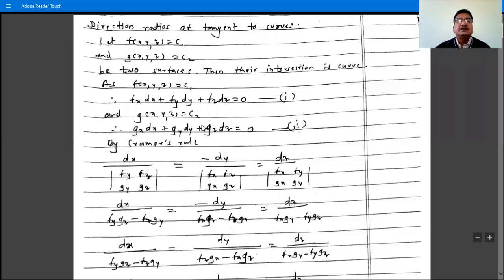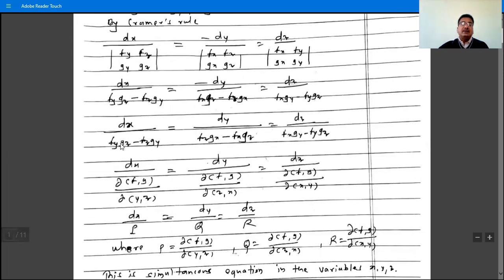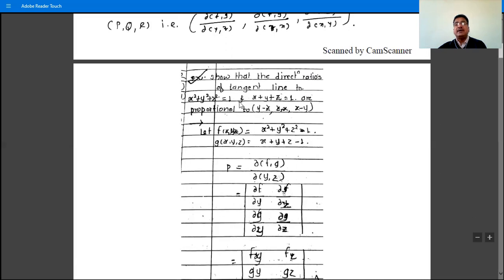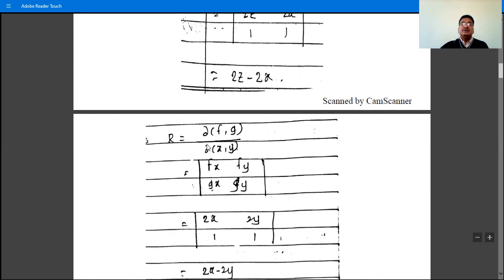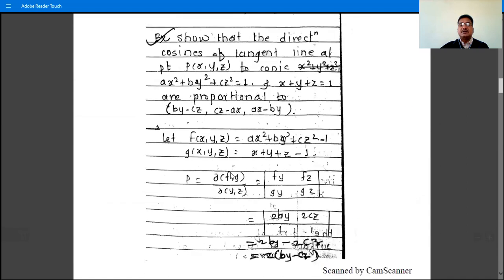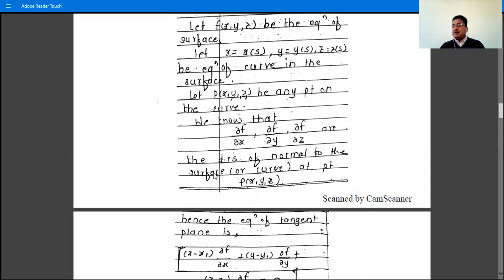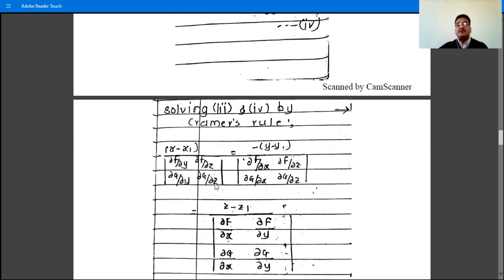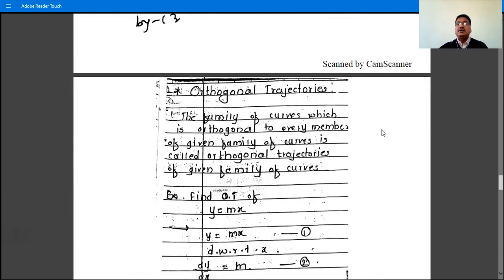3.T.Y.B.Sc. (Remedial Coaching)Ordinary D.E. of more than two variables Dr.B.D.Gavhane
direction ratios of tangent line and and tangent plane to curve